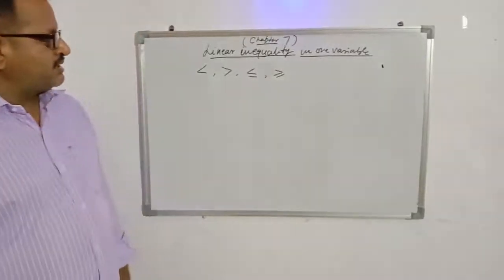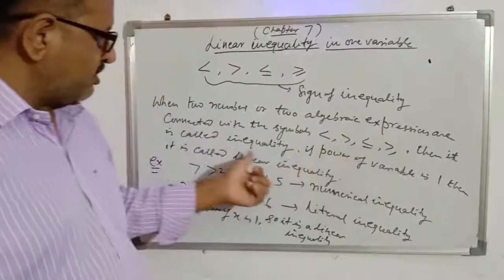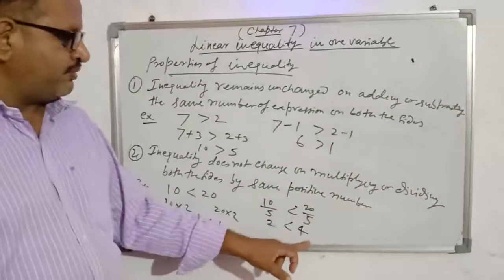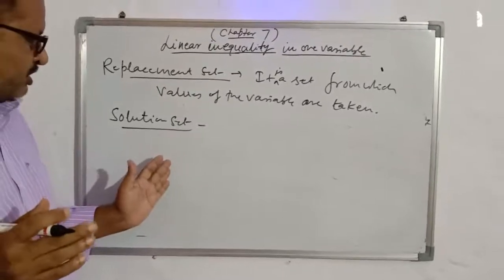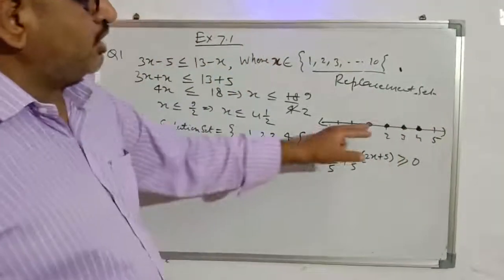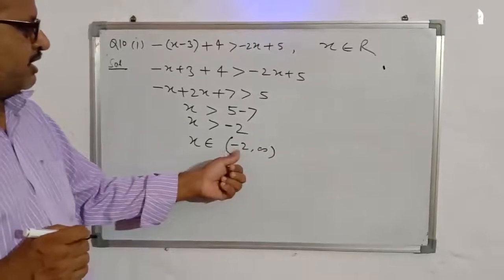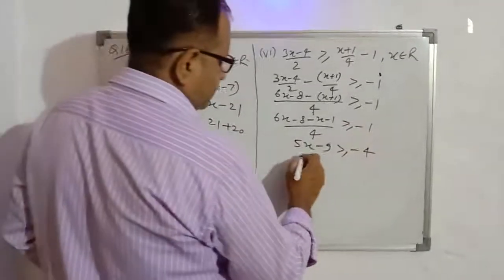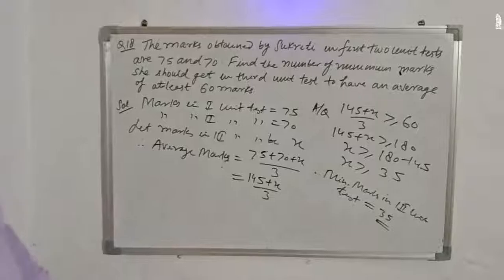Linear inequality in on variable (class 11 ICSE part 1)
Brief explanation with examples